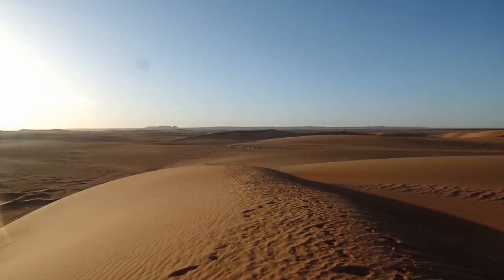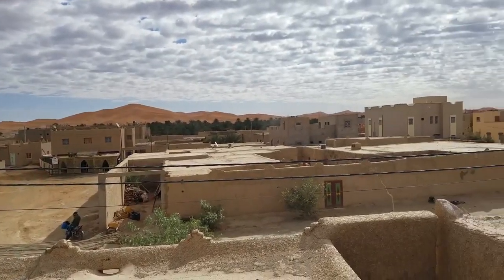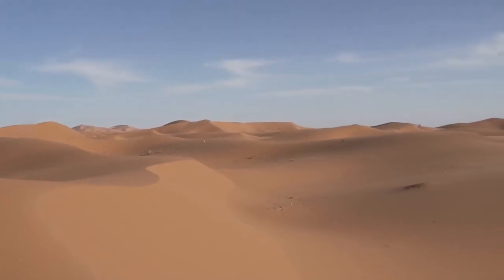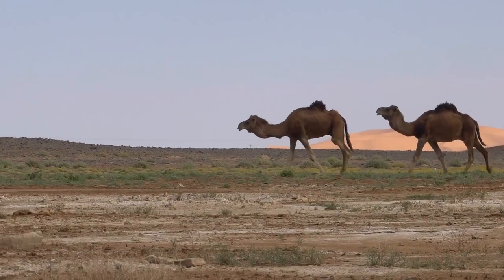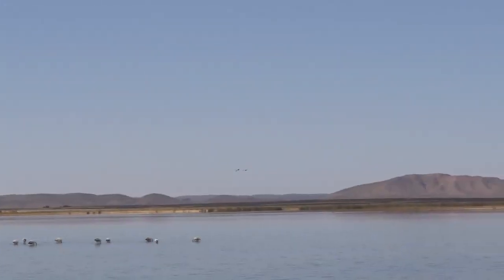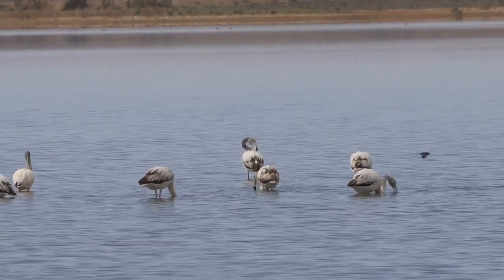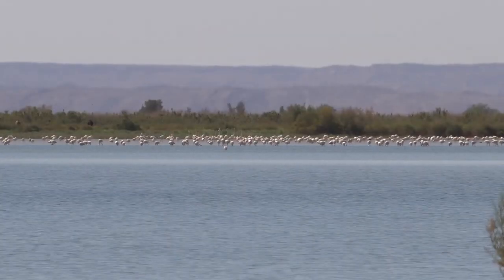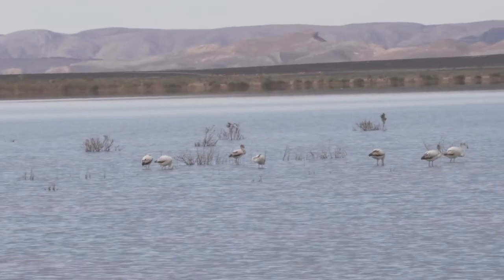Flamingos of the Sahara Desert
Originally made this in 2020 so sorry for the poor audio!

Merzouga is a small village on the edge of the great Sahara desert, right next to the Erg Chebbi sand dunes. Although seemingly inhospitable, the desert is not without its oasis of biodiversity. One of these is the Lake of Merzouga (also known as Lake Dayet Srij), which forms during the wet season and serves as a resting ground for a vast array of birdlife, including a giant flock of Greater Flamingoes. We were fortunate enough to come across the lake and these birds just prior to leaving for our desert tour. At first, it seemed like there were only a few in the middle of the lake but as we looked closer at the horizon, we realized that the edge of the opposite of the lake was completely filled with these birds. Definitely one of the most unique sights I've come across, especially with the gorgeous dunes of Erg Chebbi serving as a backdrop to the lake.